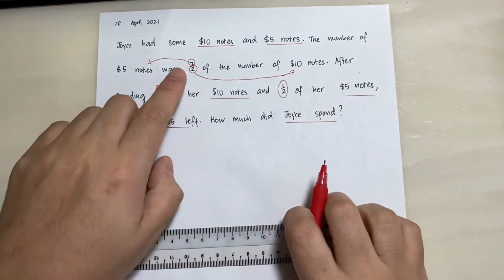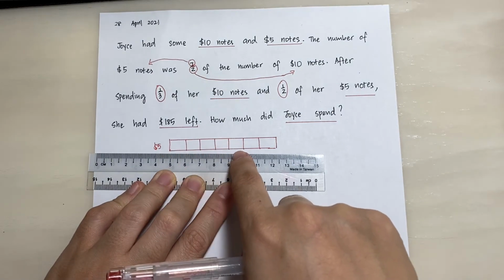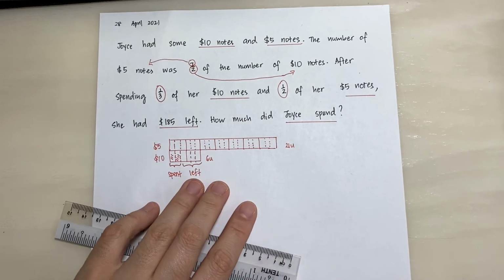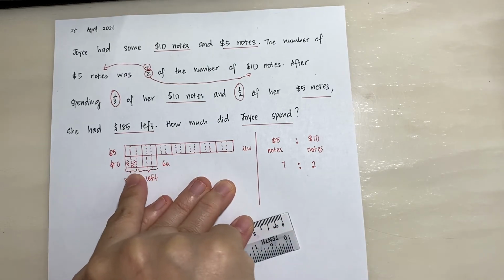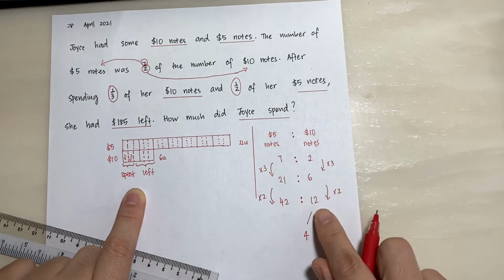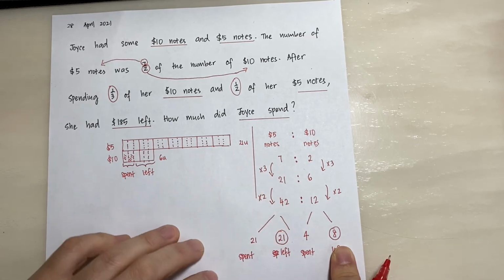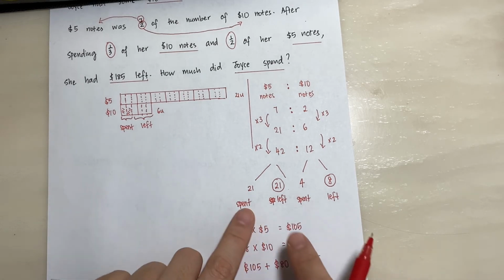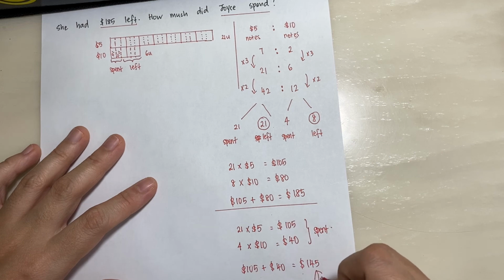Fractions | Ratio | Quantity x Value (1)